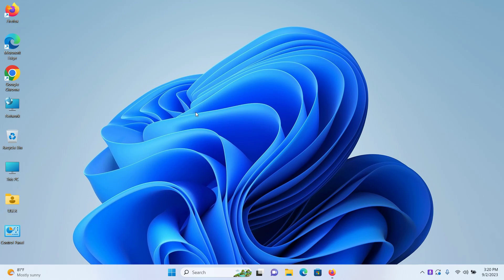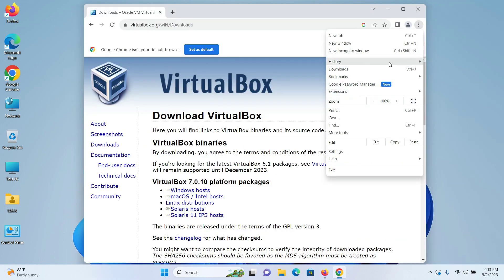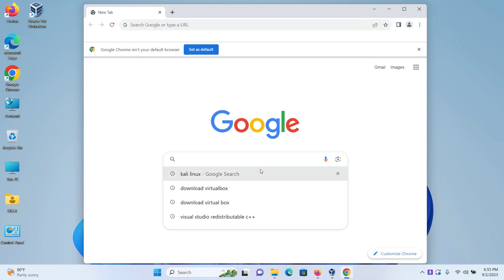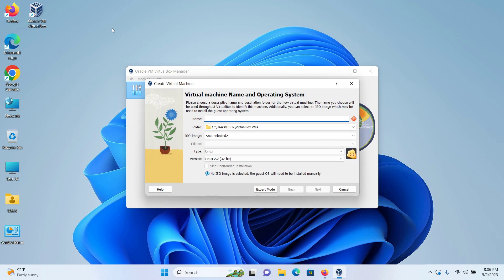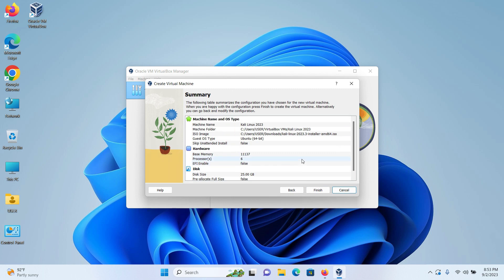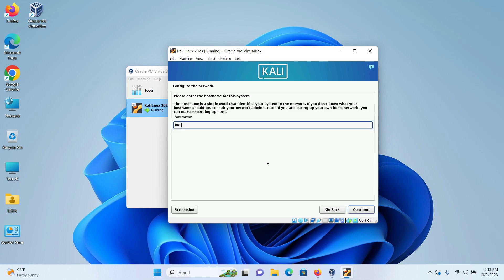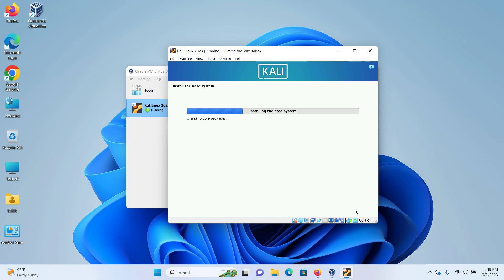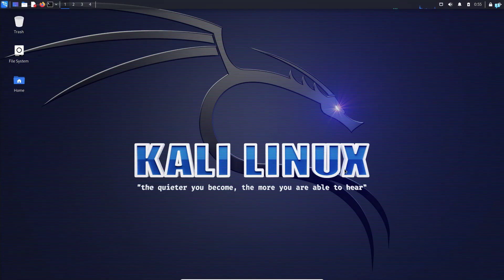How to Install Kali Linux in VirtualBox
If you get the error - oracle vm virtualbox needs the microsoft visual c++ redistributable package being installed first - watch this video

Welcome to our easiest step-by-step guide on installing Kali Linux in VirtualBox on your Windows 11 machine! If you're eager to explore the world of ethical hacking, and cybersecurity, or simply want to get hands-on experience with Kali Linux, you're in the right place.

In this comprehensive tutorial, we'll walk you through the entire process, from setting up VirtualBox on your Windows 11 system to configuring Kali Linux for optimal performance. Whether you're a beginner or an experienced user, our easy-to-follow instructions will ensure a smooth installation.

By the end of this tutorial, you'll have a fully functional Kali Linux virtual machine running smoothly on your Windows 11 computer, ready for your cybersecurity adventures.

If you have any questions or encounter issues along the way, feel free to drop them in the comments section below. Our community is here to help!